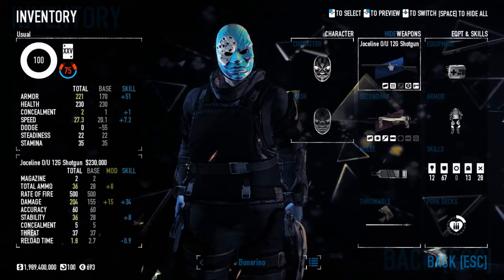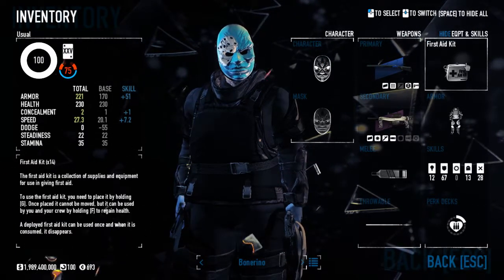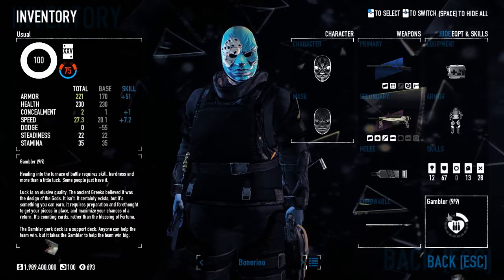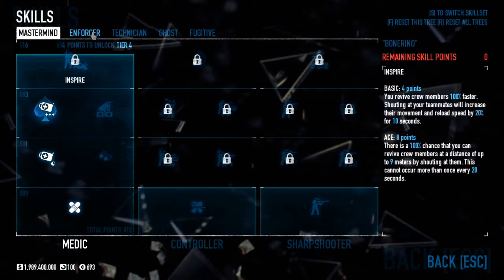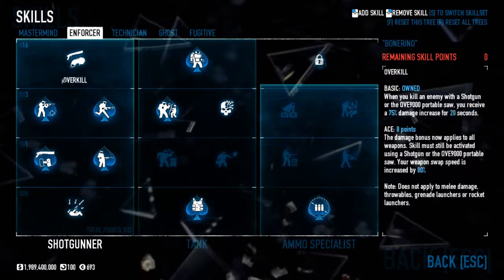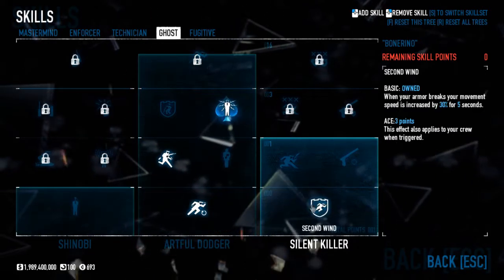Bonnie (Gambler) Build -- ODS, NAI, FSSMax | PAYDAY 2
Yay Gambler is so fun.

ODS - One Down Solo
NAI - No AI
FSS Max - Full Speed Swarm Max